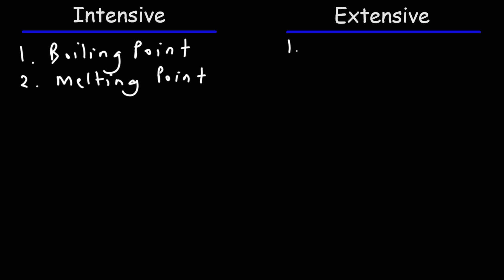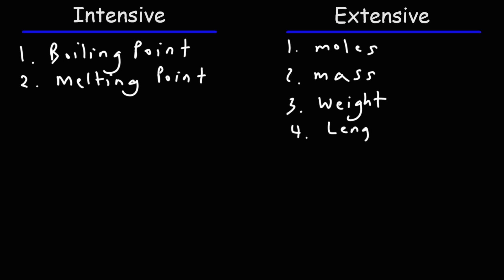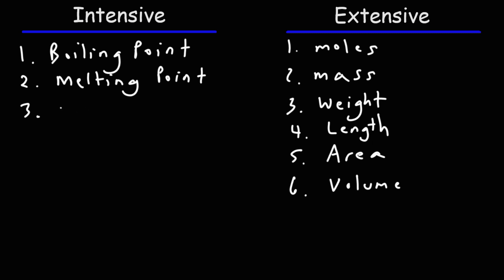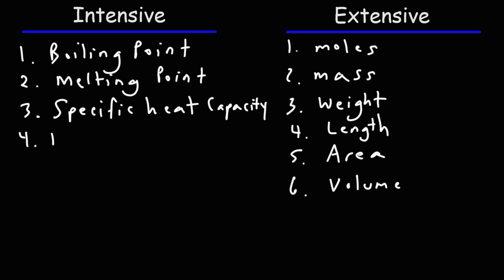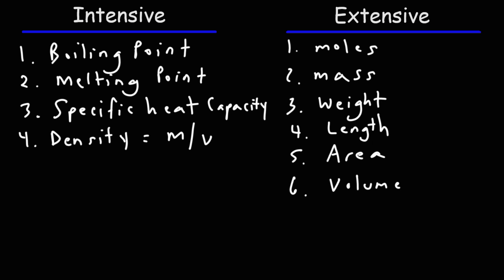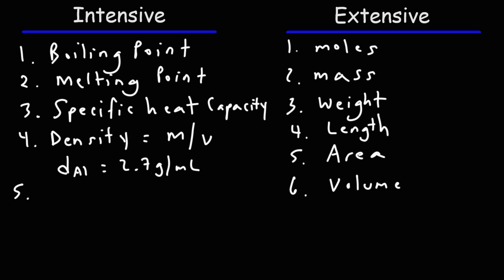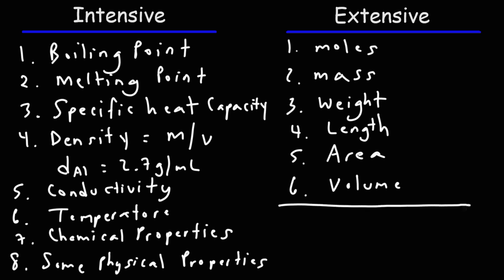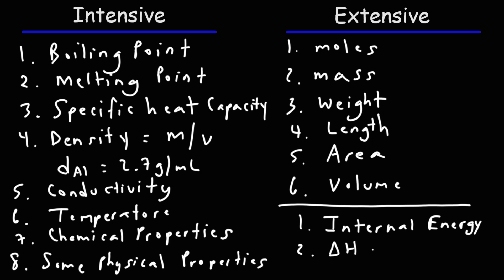Intensive and Extensive Properties of Matter - Chemistry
This chemistry video tutorial provides a basic introduction into intensive properties and extensive properties of matter.